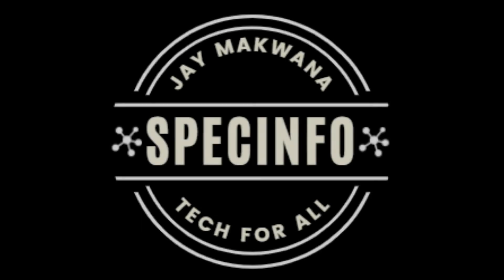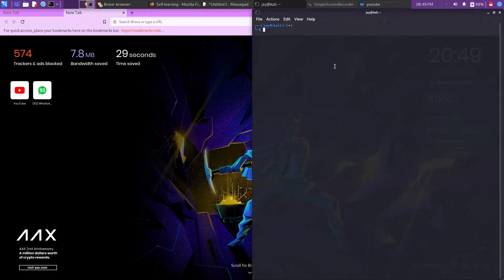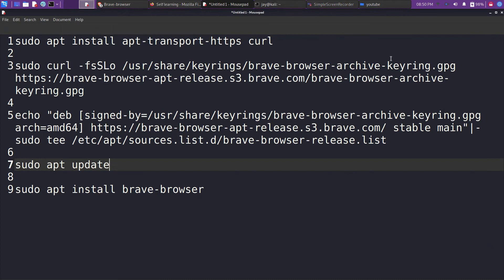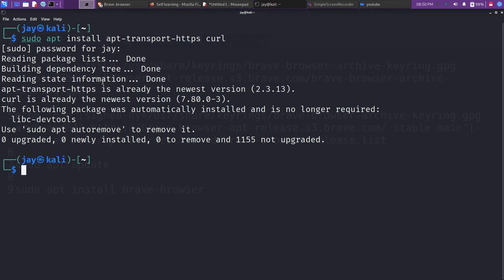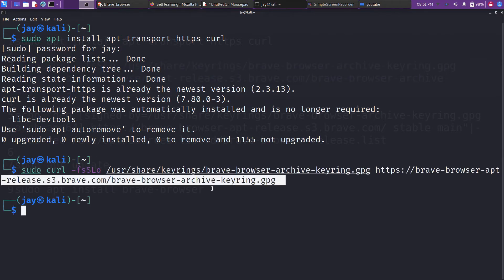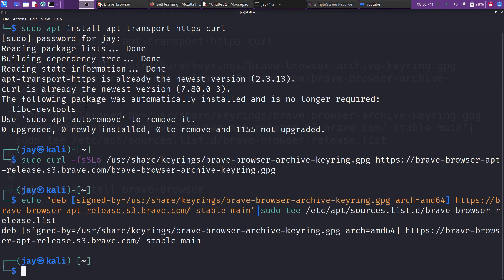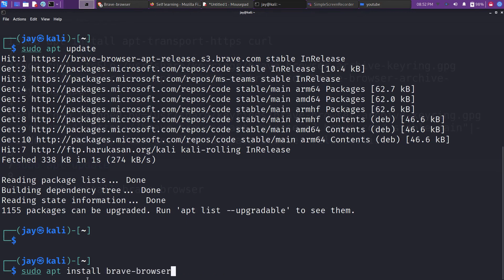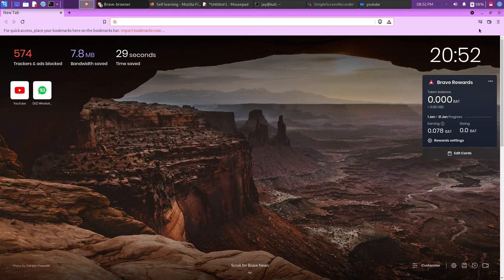Install Brave browser in Linux by terminal | Popular browser of 2021 | kali | ubuntu | Debian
Download and Install Brave browser in your linux system in just few command from terminal.
Brave is most popular browser of 2021 and stands outstanding in terms of security and extensions.
Don't skip any part it will make you in doubt.